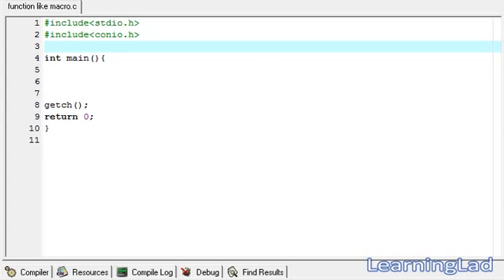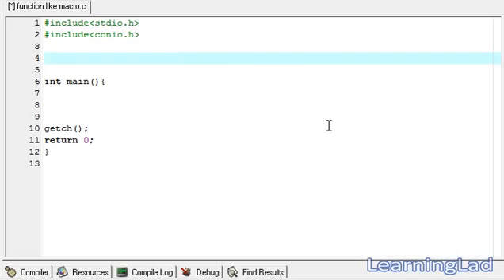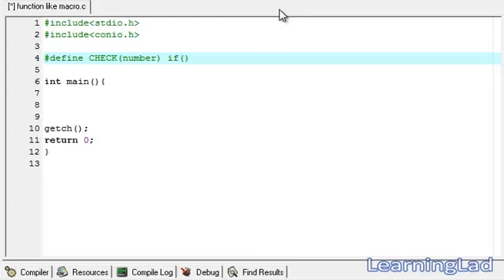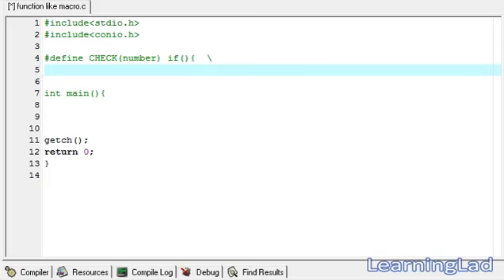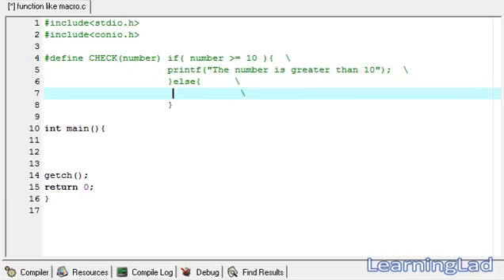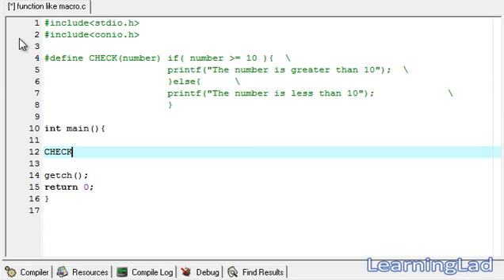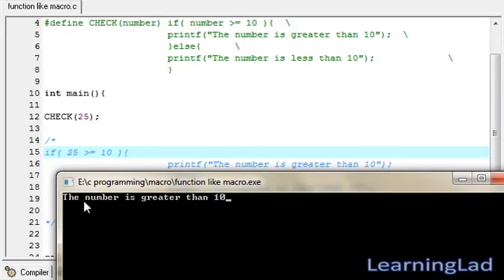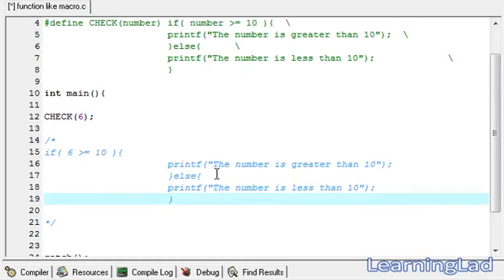34 Function like Macros in C Programming Language Video Tutorial